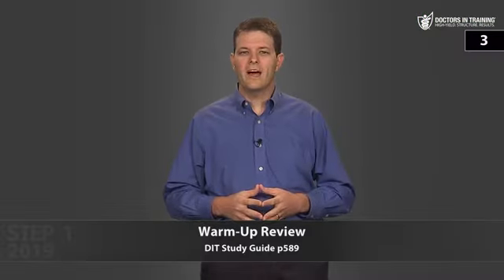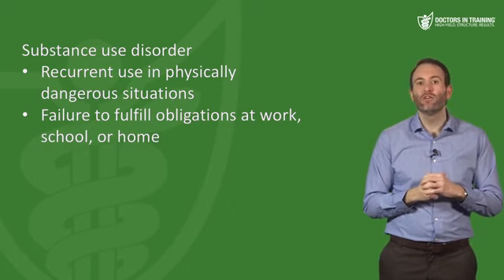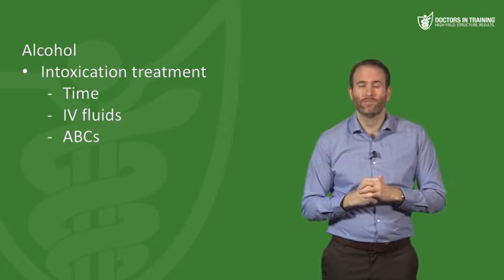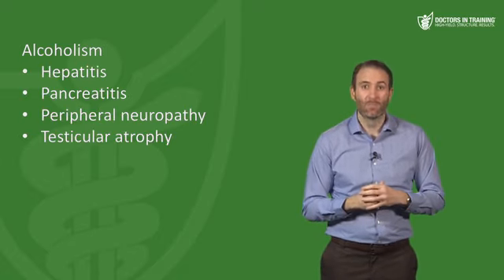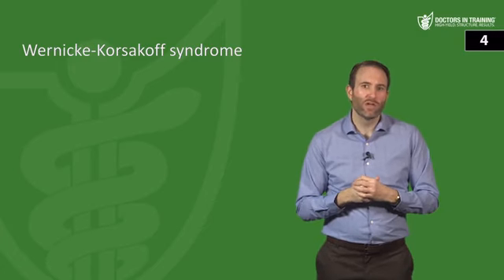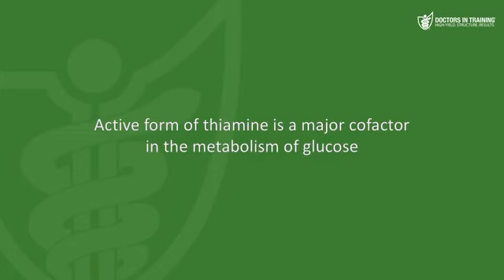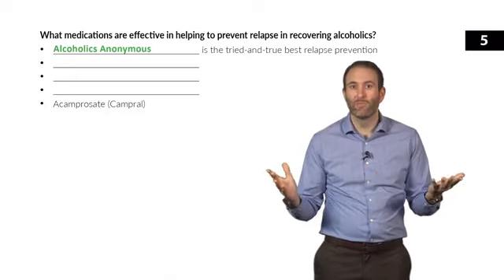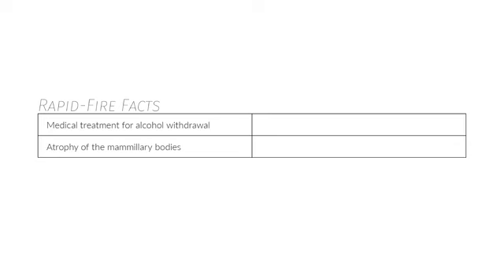DIT 2019 Step 1 review course - Psych 10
Dr Chris Lewis teaches about alcohol abuse.